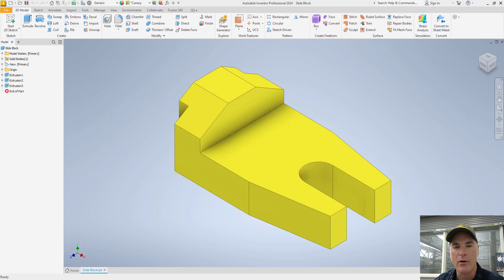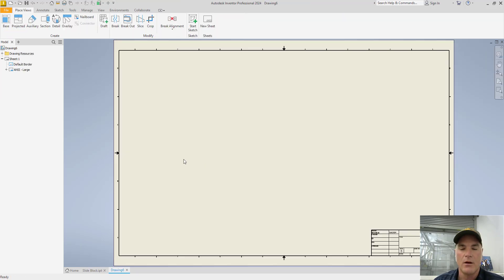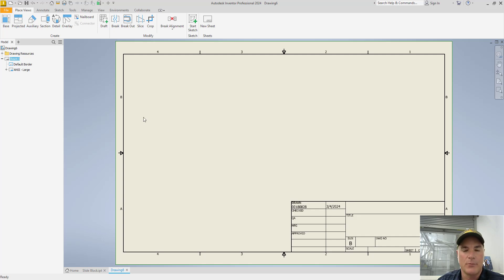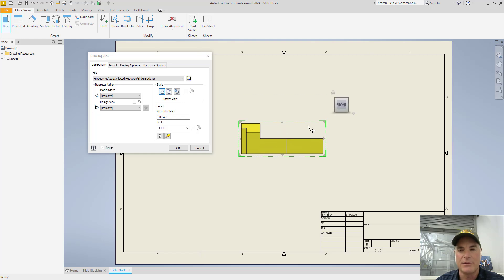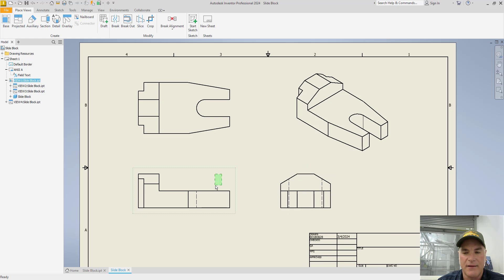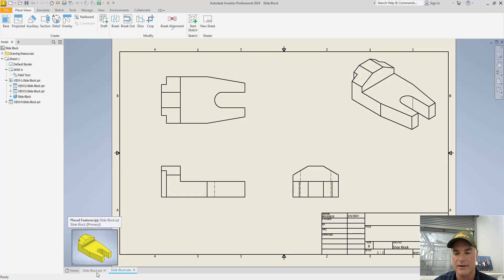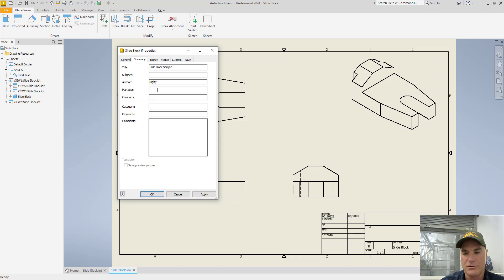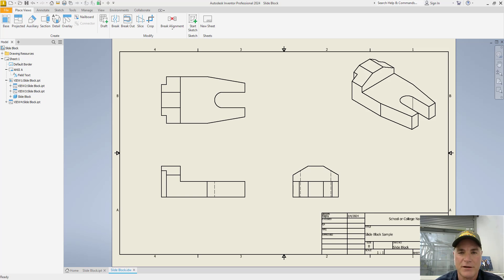Autodesk Inventor - Creating the 2D Drawing (The Basics)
This video demonstrates how to create a 2D drawing (front, top, and side view) from the 3D model in Autodesk Inventor. I also demonstrate how to change the sheet size and fill in some of the information in the title block.